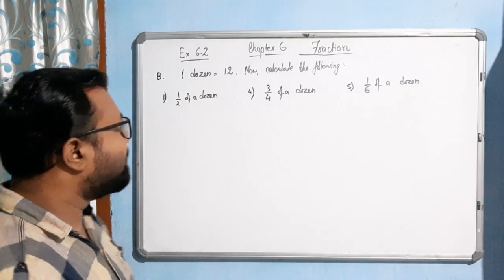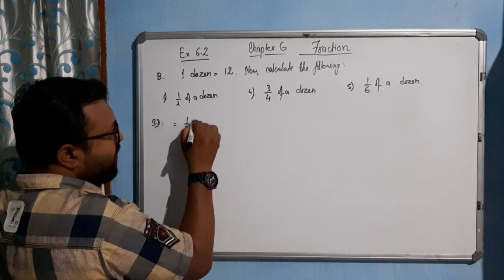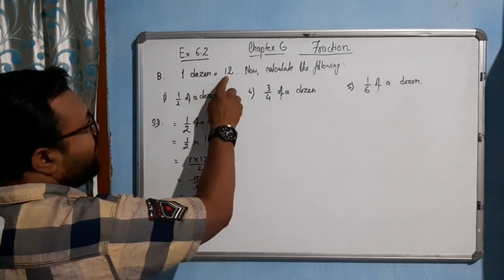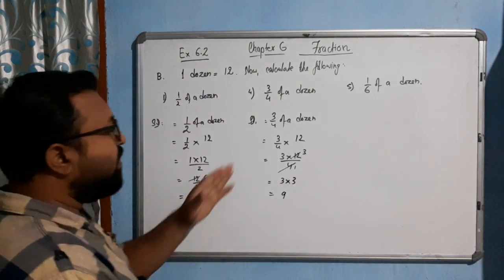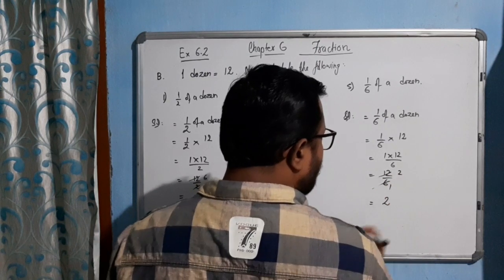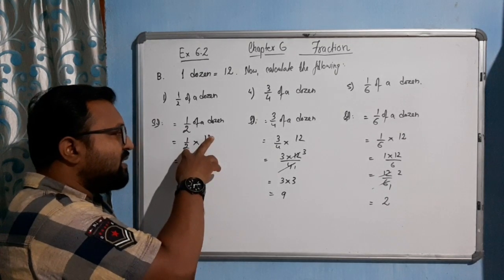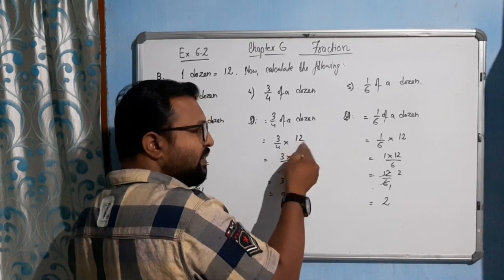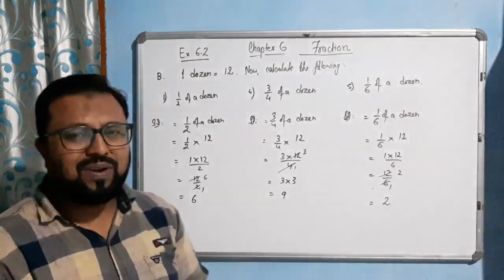Class 4 Chapter 6 Fraction/ Q.B/ Exercise 6.2/ ncert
Solution to Q.B of Exercise 6.2